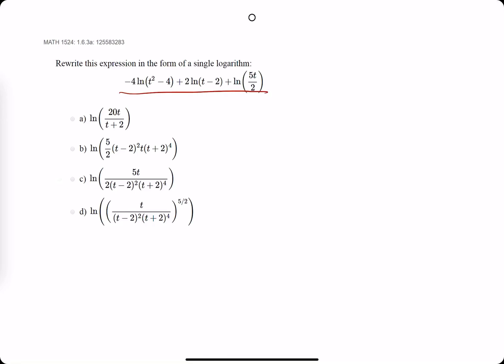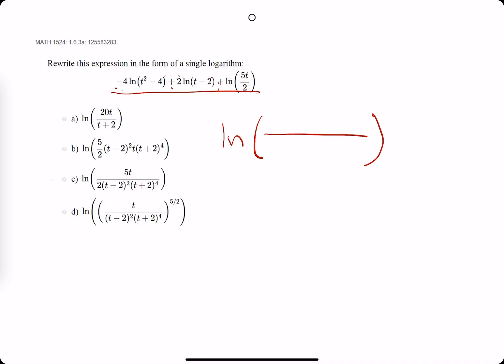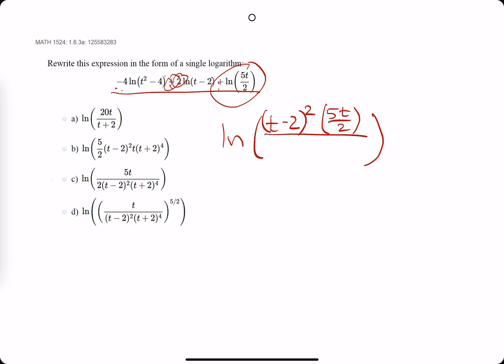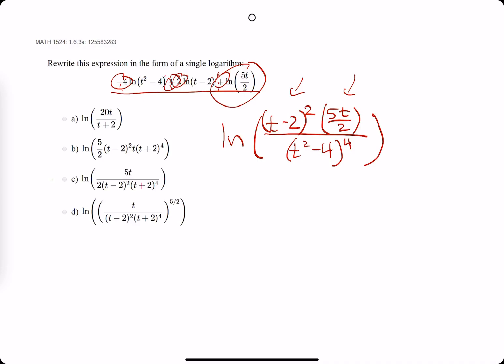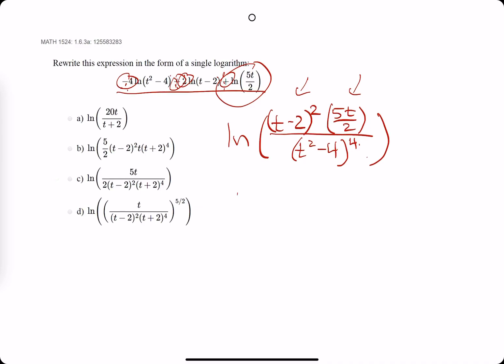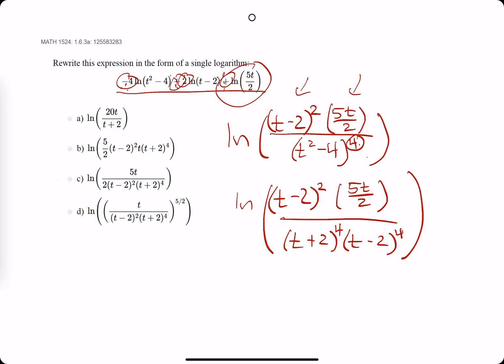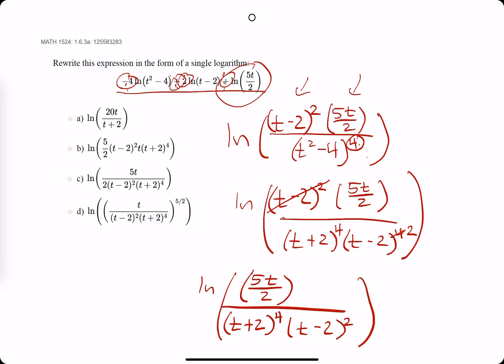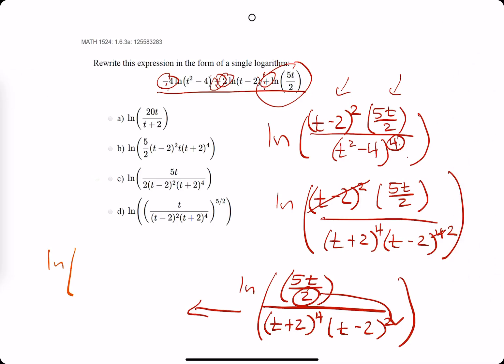Quiz 2 problem 1.6.3a (VT MATH 1524)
⋆ Ex 2

Timestamps:
00:00 Hokie dokie
00:12 Positive ln terms  = numerator. . . Negative ln terms = denominator
00:31 Simultaneously bring the coefficients up as exponents
01:35 Factor difference of two squares
02:10 Cancel factors on numerator and denominator